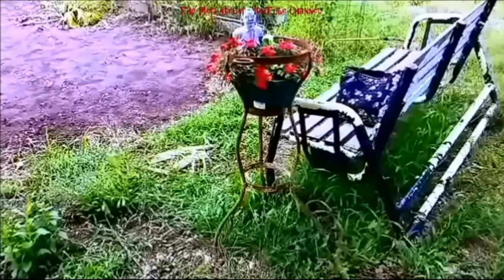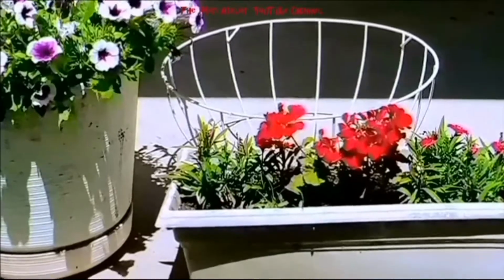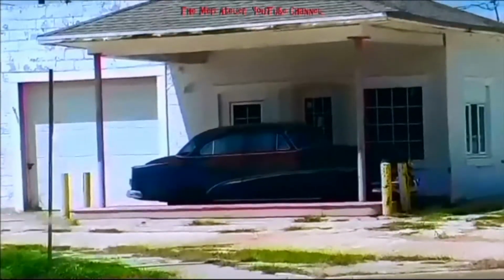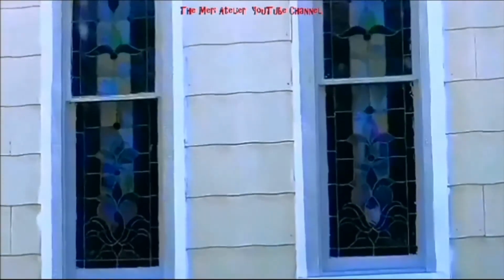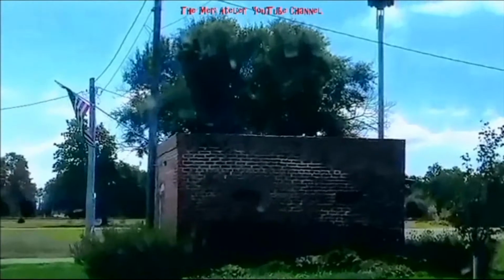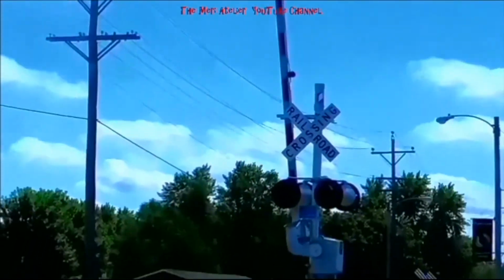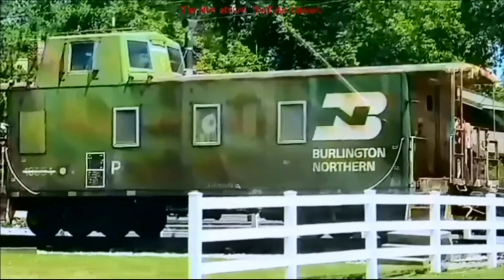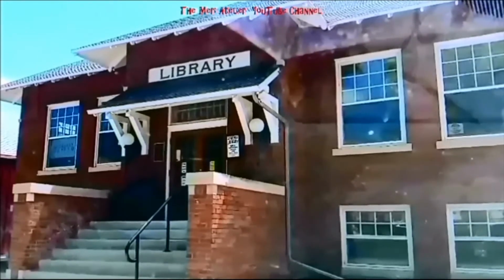Part Two, Getting Started in an Urban Sketching Art Journal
Explore your community . . . Sometimes we wonder what to put in those urban sketch art journals.  This video is about exploring your community and the life around you, not sketching it.

Meridel Abrams
Copyright: July 29, 2017